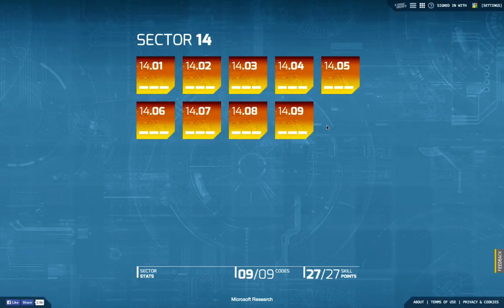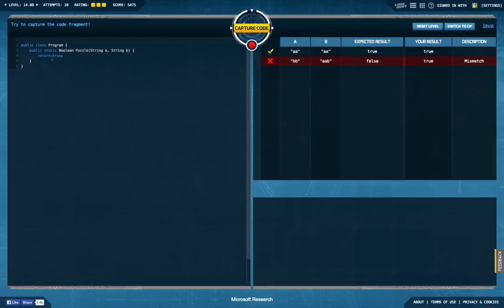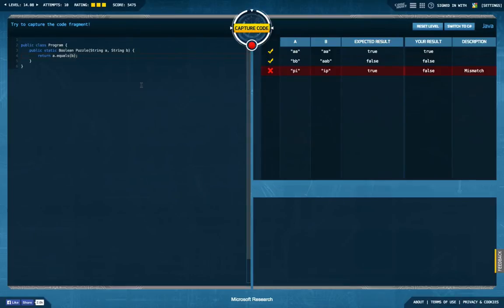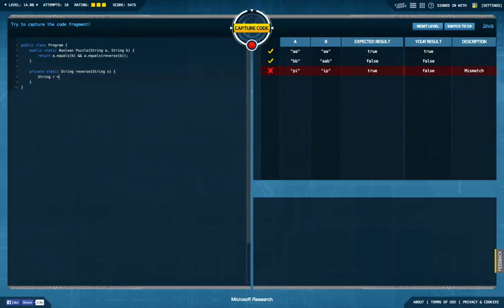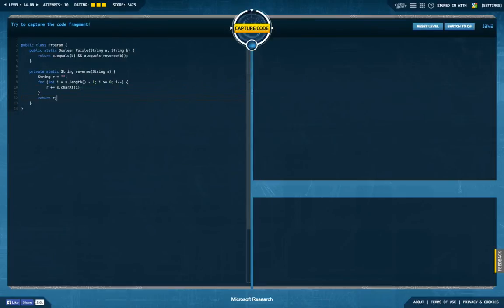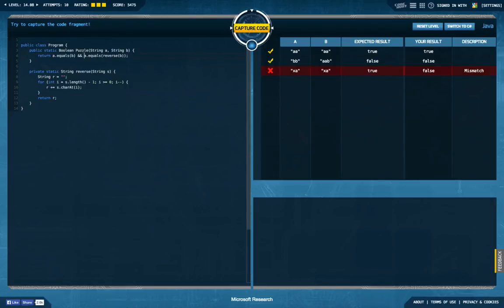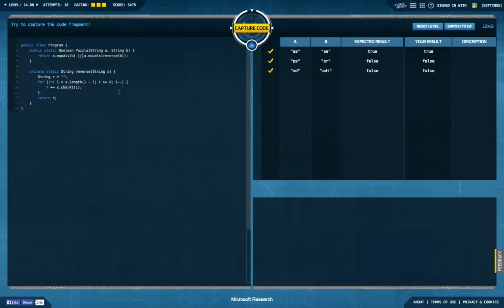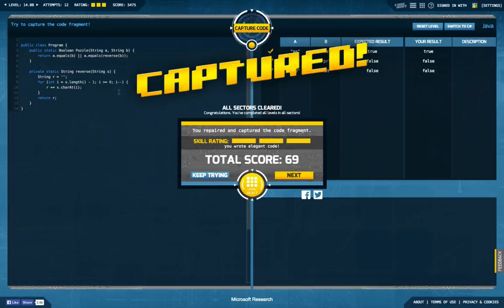[LD] Code Hunt #48 - Puzzles - 14.08 | Let's Develop CodeHunt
Another simple one. Would be even easier with LINQ-Reverse, but a naive String.reverse() implementation is not a challenge!